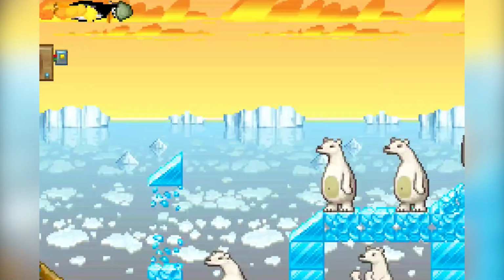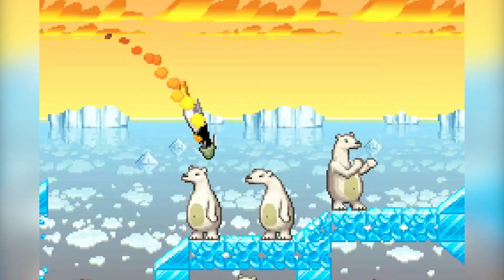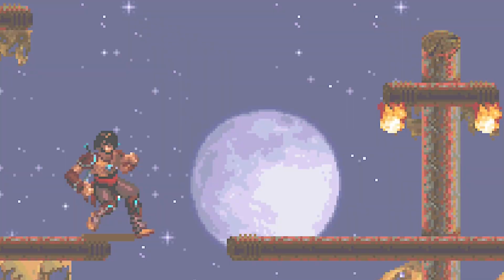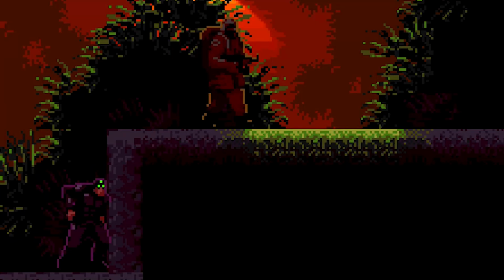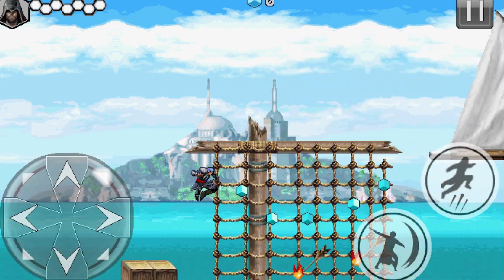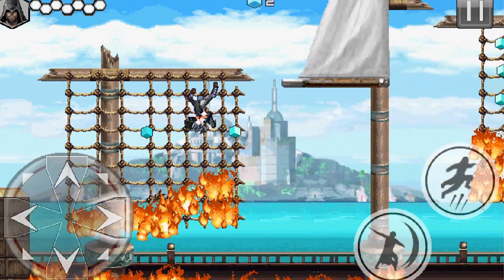The Untold History of Mobile Games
In this video, we discuss the brief history of Mobile Games and how they Evolved over 2 decades.
Mobile Games were always a controversy between gamers. From Gameloft games like Modern Combat, to Java Games, to the golden age of Fruit Ninja and Cut the Rope, and the last generation, PUBG and Fortnite, there always been a discussion about if these gamers can be categorized as real gamers or not. So this is a great chance to take a look at five chapters of Mobile games and how they effect on the videogame industry.

Video chapters:
Intro: 0:00
First Chapter: 0:46
Second Chapter: 2:45
Third Chapter: 4:10
Fourth Chapter: 5:59
Fifth Chapter: 7:28
Conclusion: 8:42